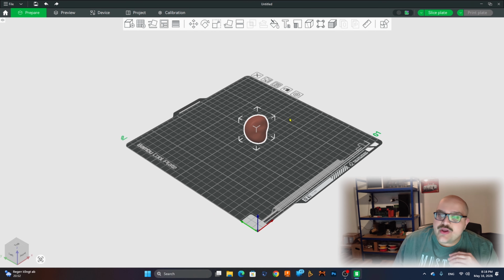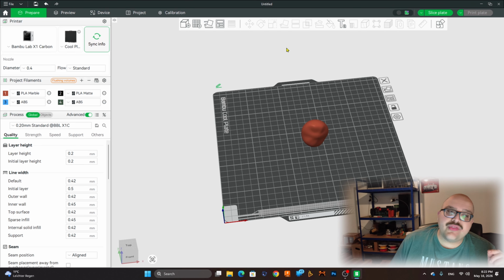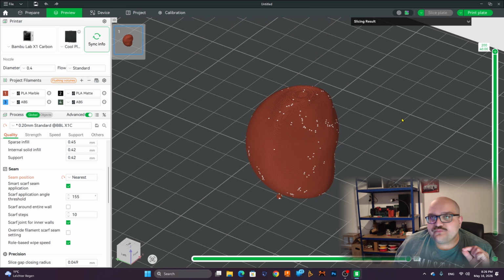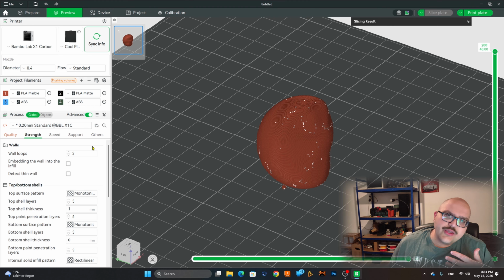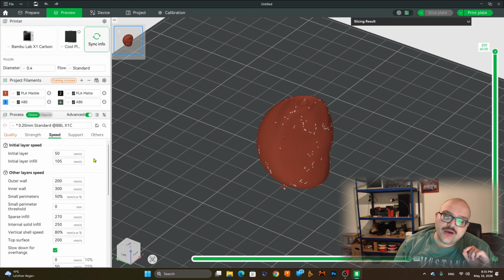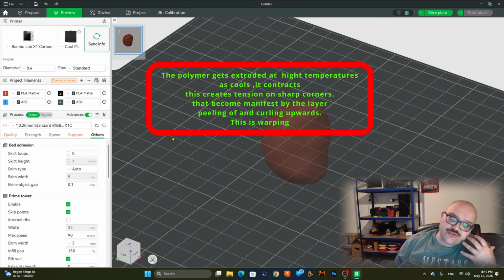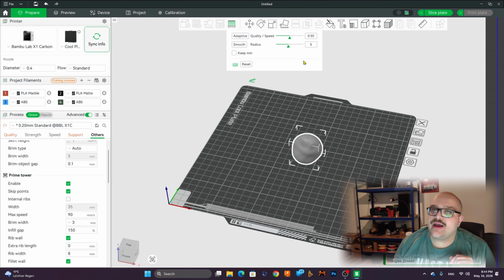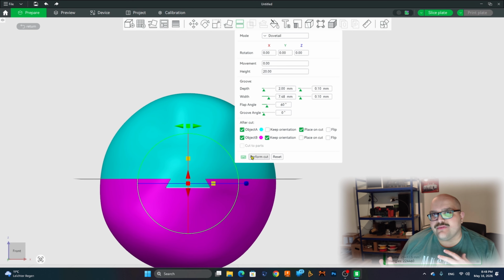Bambu Slicer for Beginners!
In this video I will go over bambu slicer and how to set up a near perfect print!
00:00 Intro
00:14 What is a slicer?
01:40 Slicer walkthrough!
03:20 How maschine properties and slicer settings impact the proccess.
04:52 Layer height and what that means!
07:44 Seam and how to deal with it.
09:41 Ironing and wall generator.
12:11 Walls.
13:11 Shells.
13:45 Infill!
15:00 Speed settings.
17:22 What are supports?
19:56 Bed adhension!
21:45 Prime tower!
23:30 Variable layer tool.
25:45 Cut tool!
28:19 Final thoughts